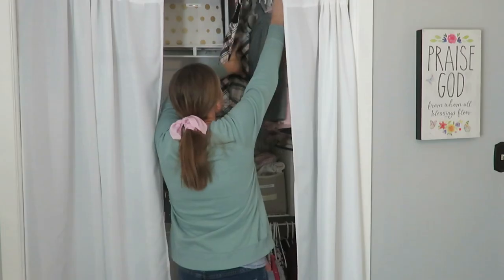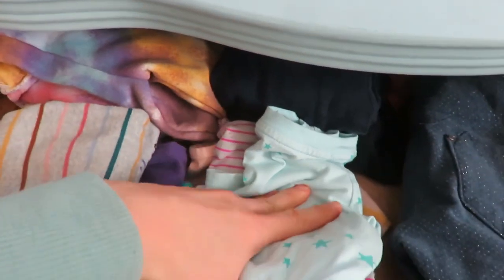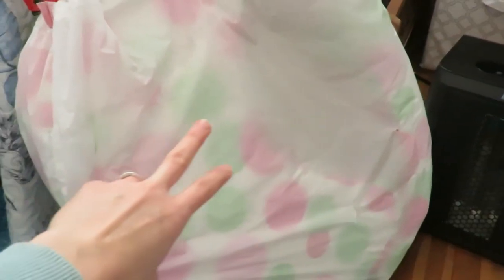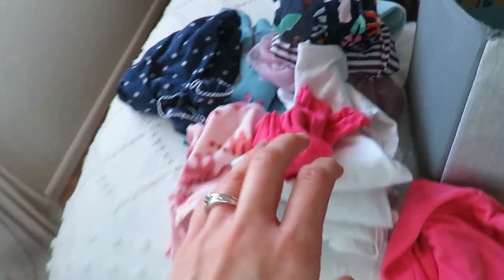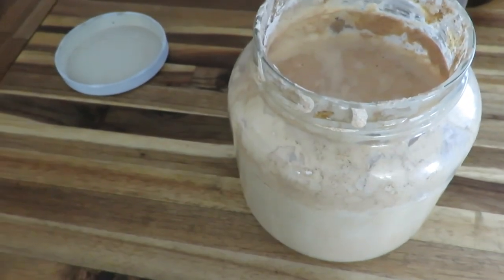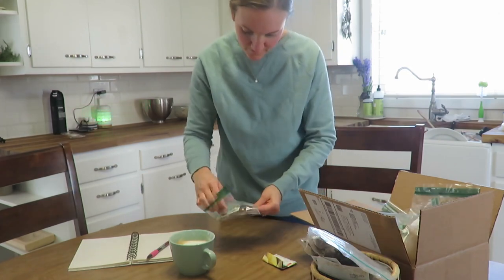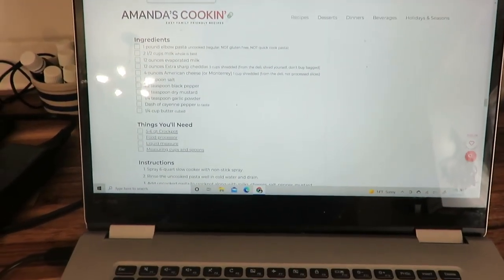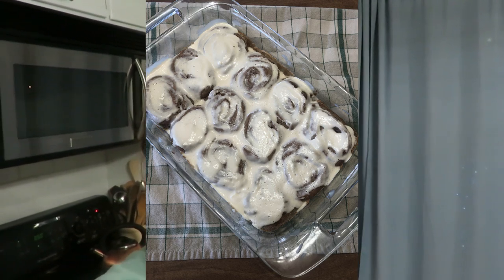Homemaking day | Decluttering kids clothes, homemade mac and cheese & sorting garden seeds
Today I am sharing a day in the life with some decluttering of kids clothes, some bread and cinnamon roll making, some garden seed sorting and making some slow cooker mac and cheese!

AMAZON FAVORITES:
Stevia coffee drops

200 East Park Ave.